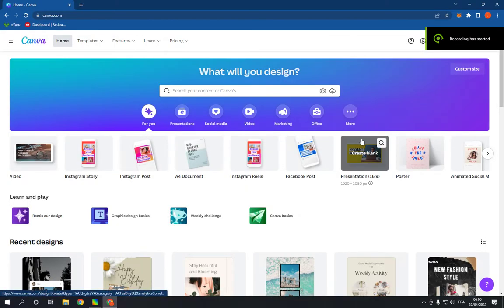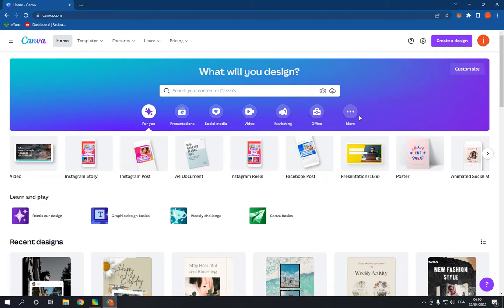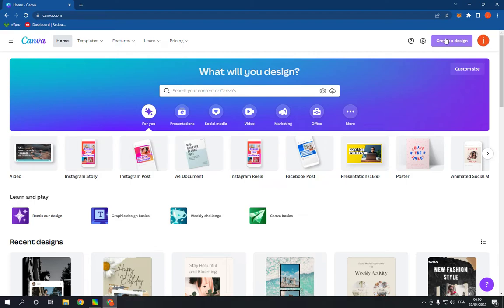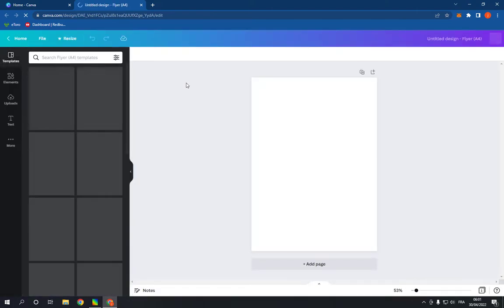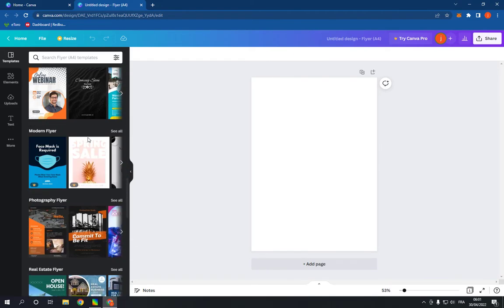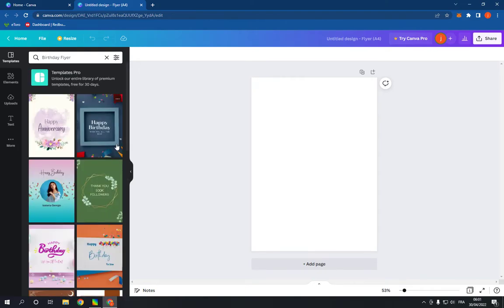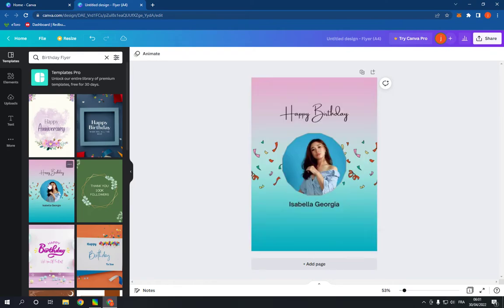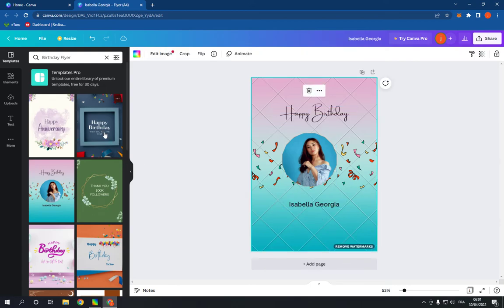How To Make And Create Birthday Flyer on Canva PC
in this video we discuss :